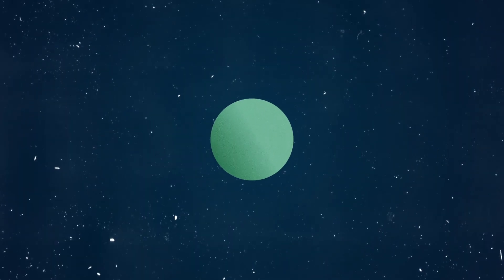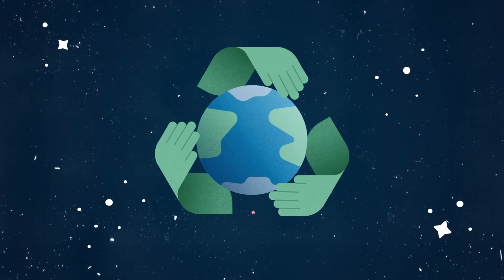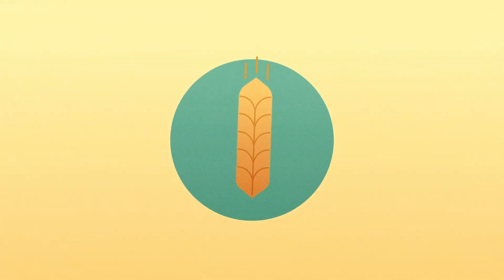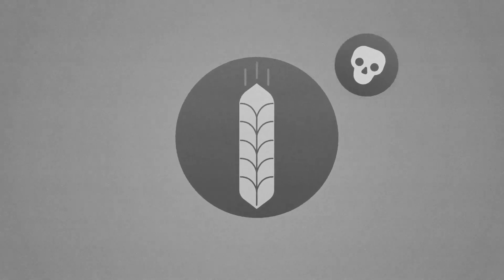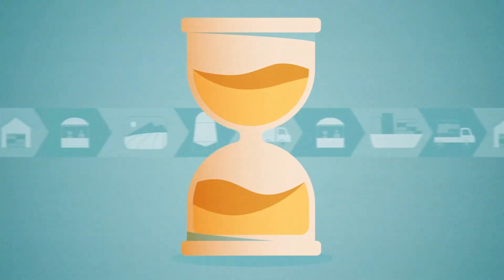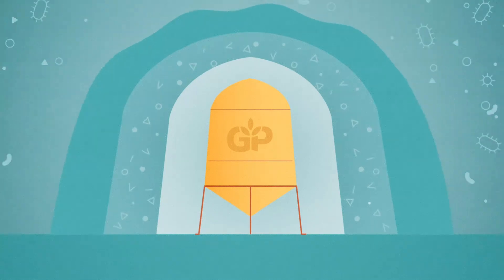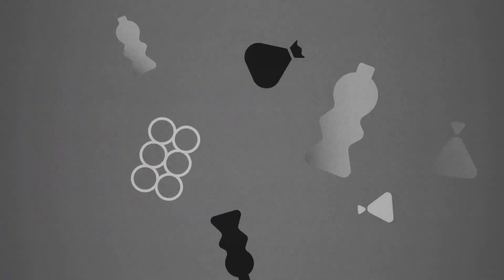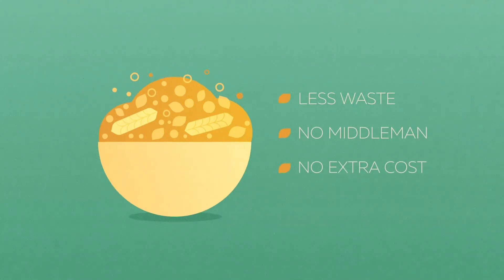Grow The World Animation [ENG]